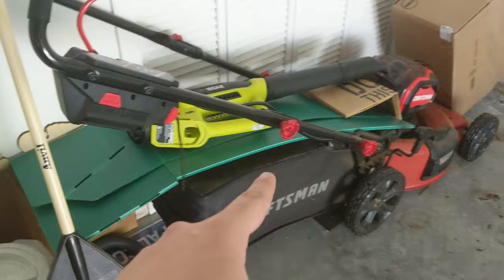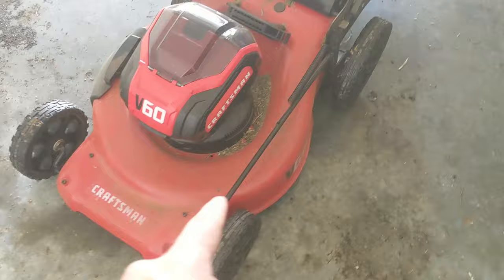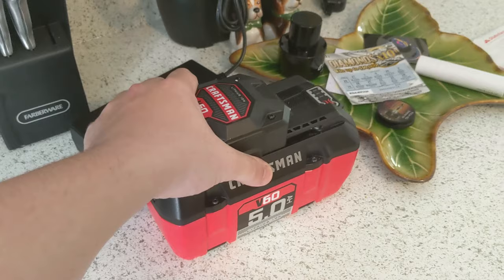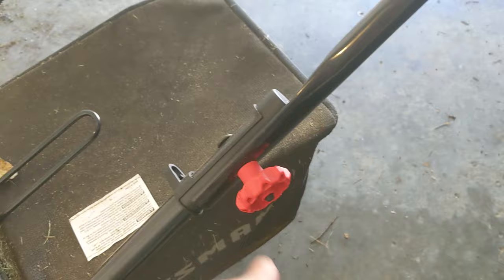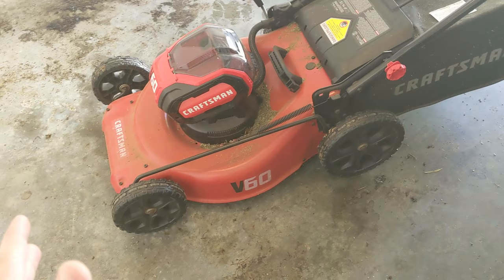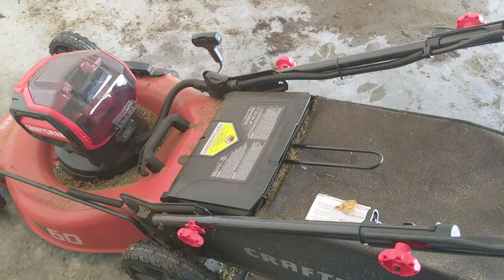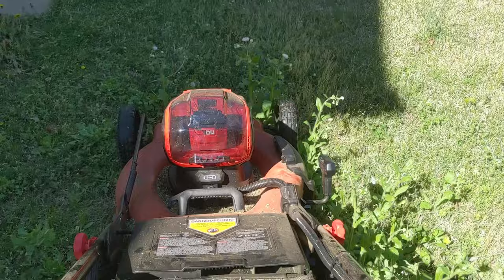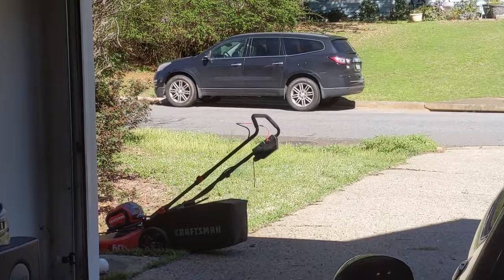Craftmans V60 6 Month Review! The Tesla Of Electric Lawnmowers!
Last year we bought a Craftmans V60 Electric Lawnmower. This is the Lawnmower itself as well as a review of how its been after 6 months of using it.